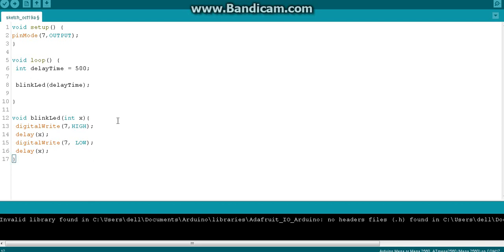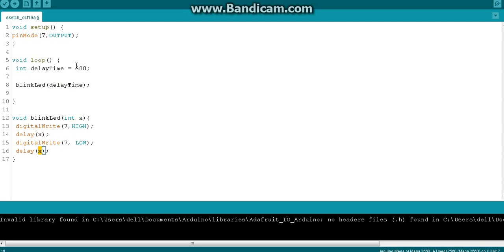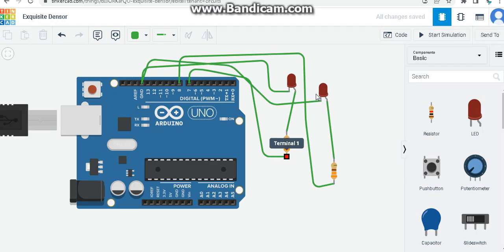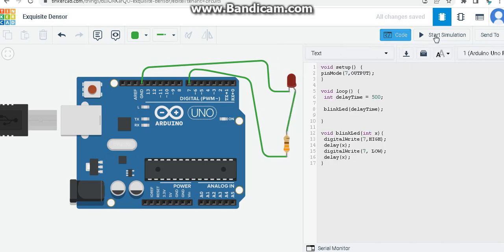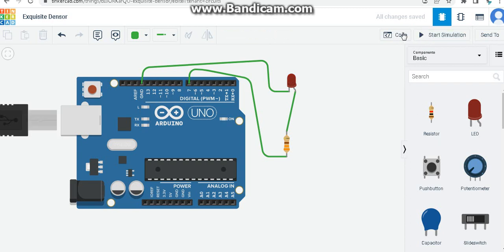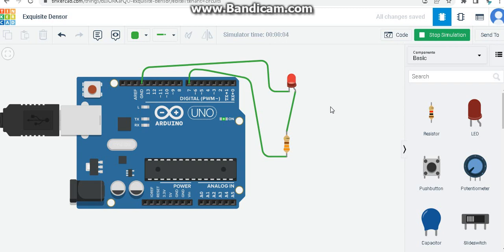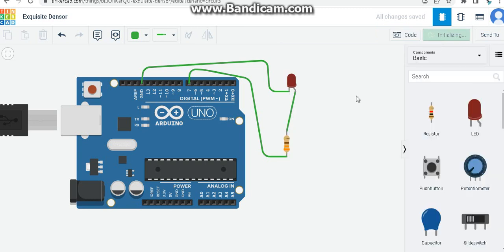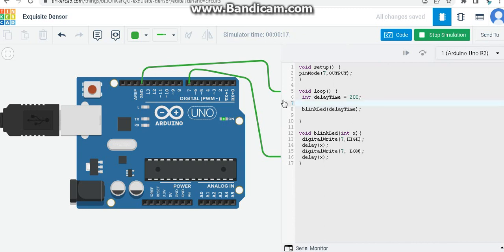Arduino Programming Tutorials for beginners - 176 | Functions - 7 | Desktop